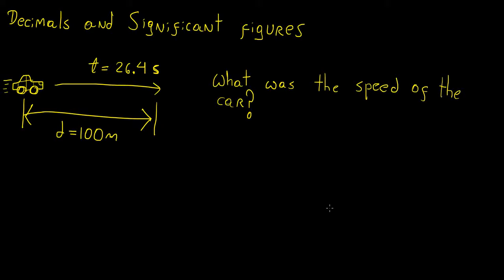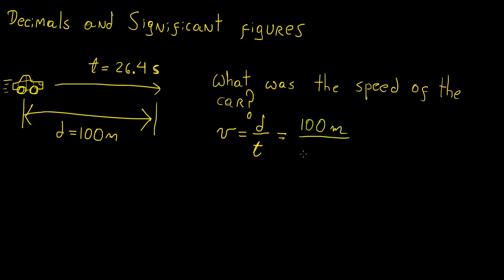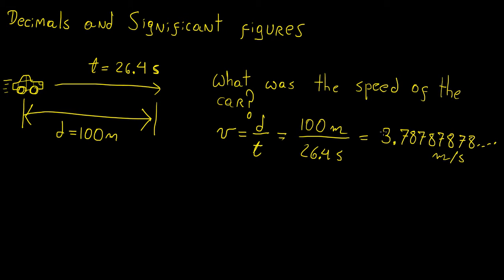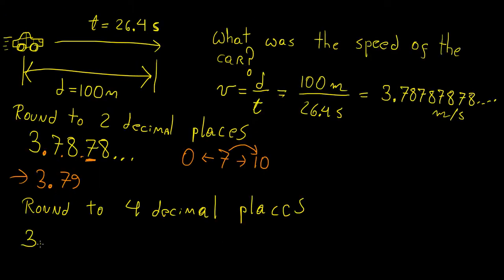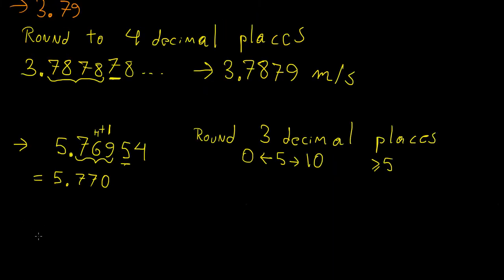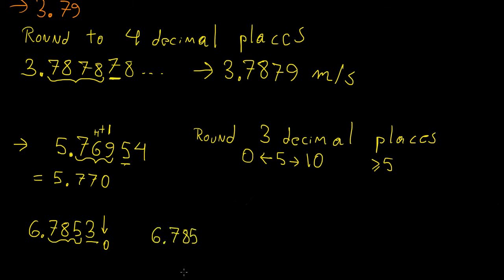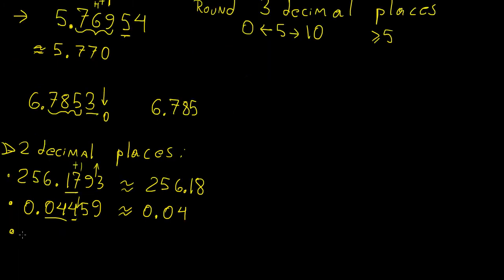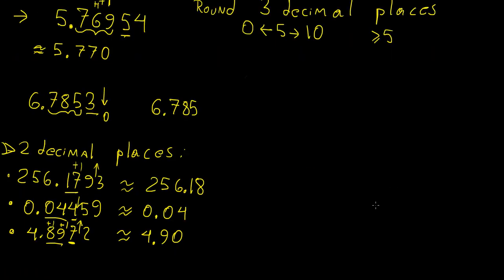Y9|M1|1|5 - Decimal places | Year 9 Maths | LetThereBeMath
In this video we revise concepts about decimal places.